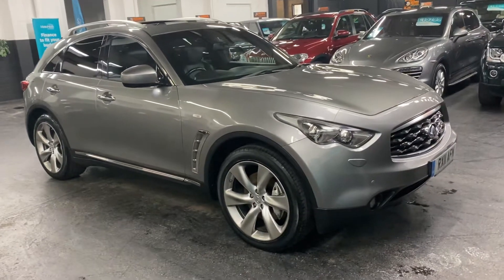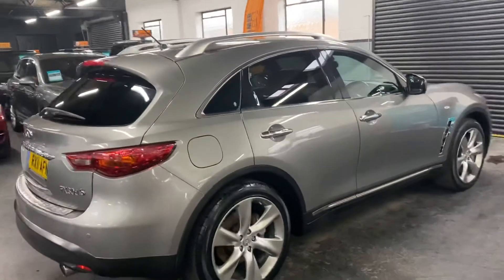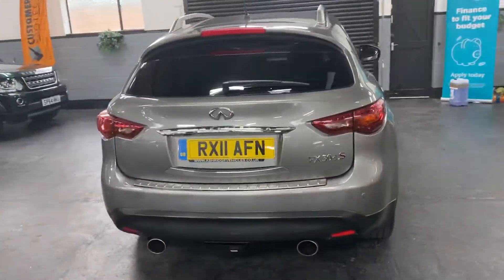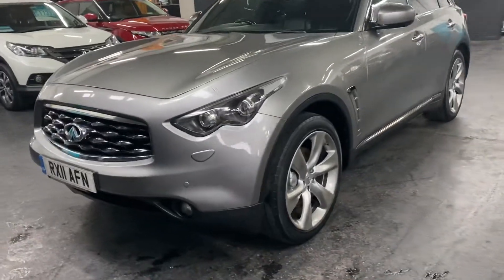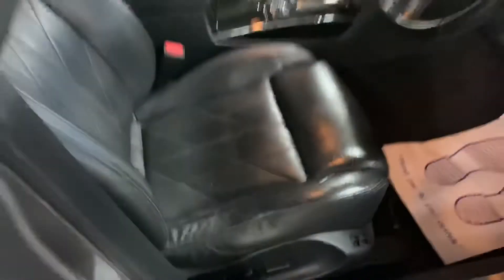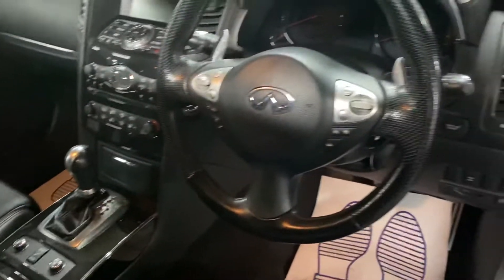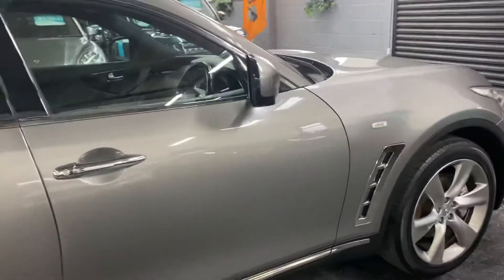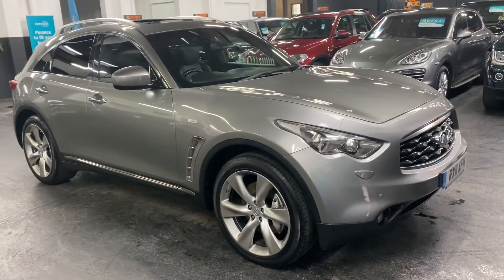2011/11 Infinity FX30d S Premium 4x4